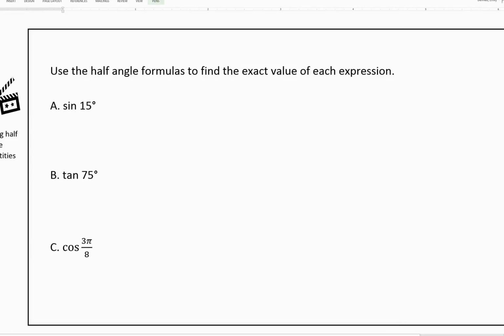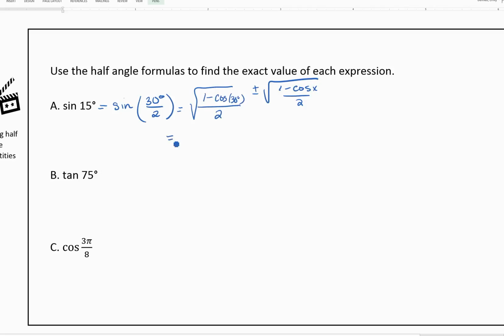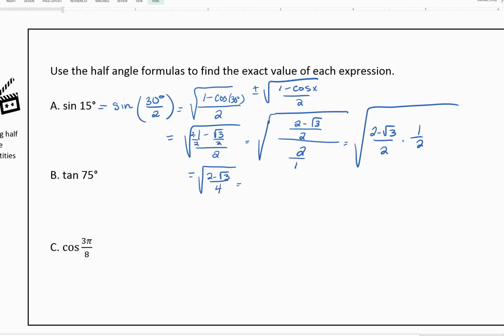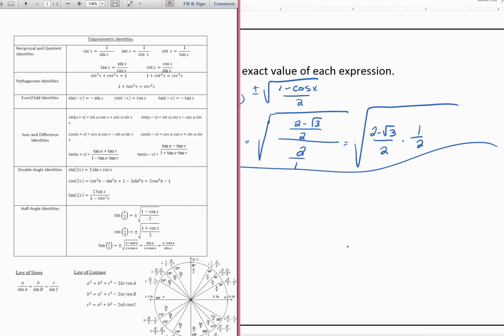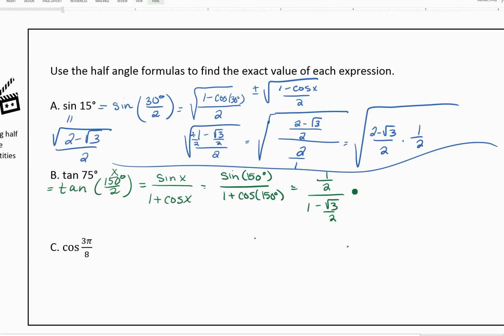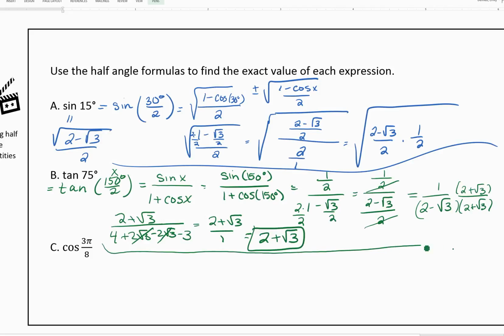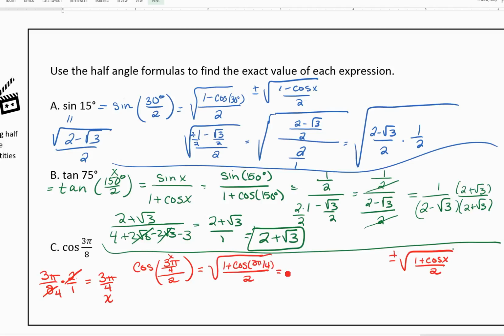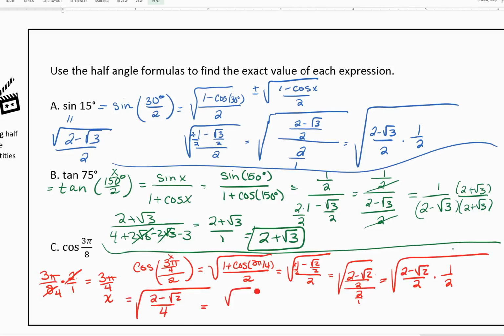using half angle identities